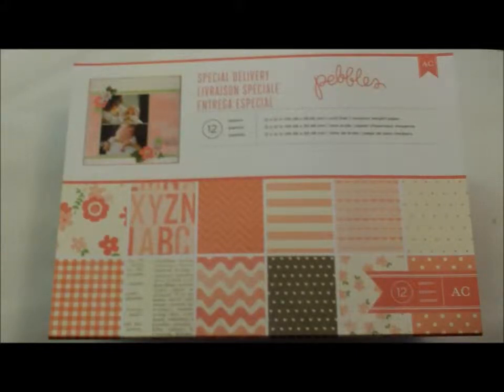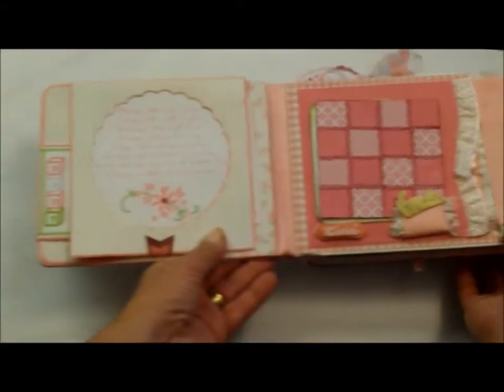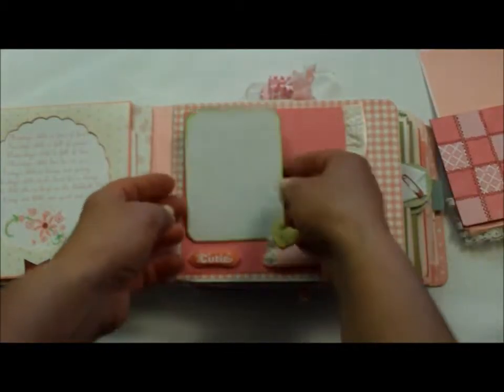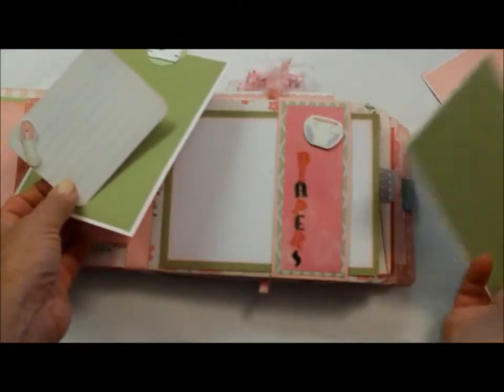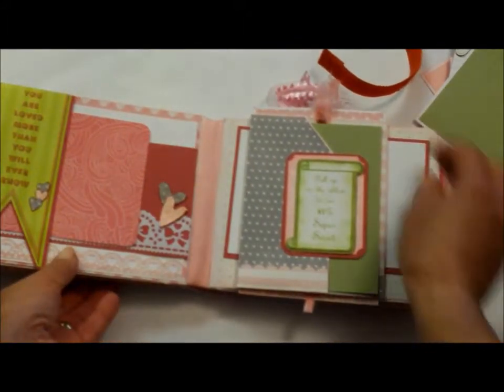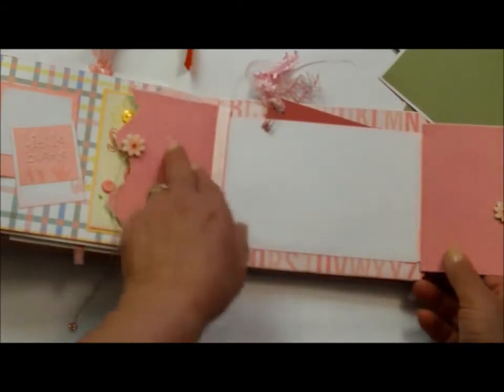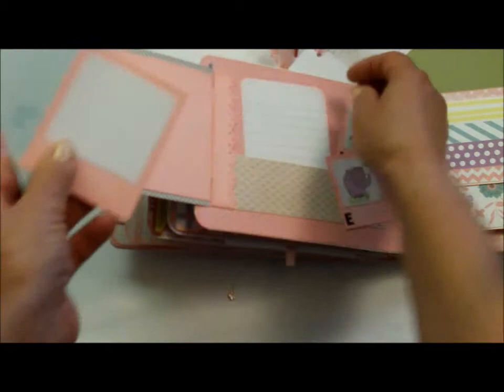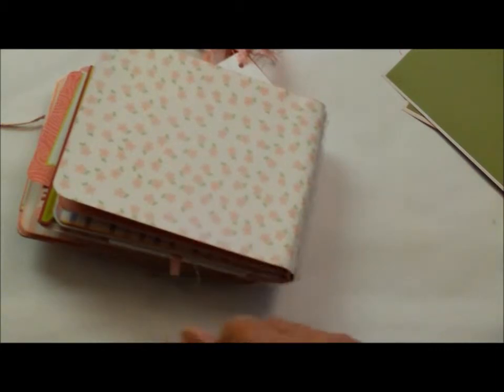GRANDMAS LITTLE BLESSING VIDEO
Baby Girl Mini Album papers by American Crafts Pebbles Special Delivery Collection The overall size is 7" x 5 1/2" x 2 1/2" thick